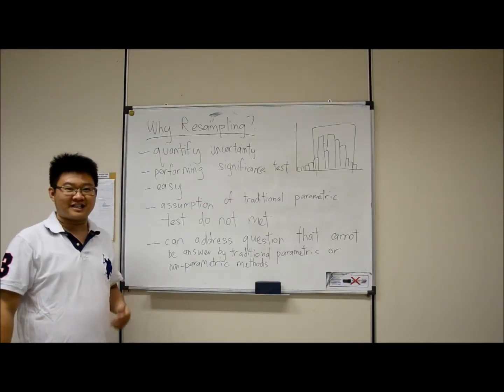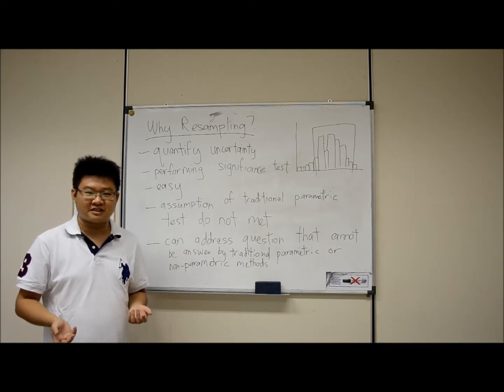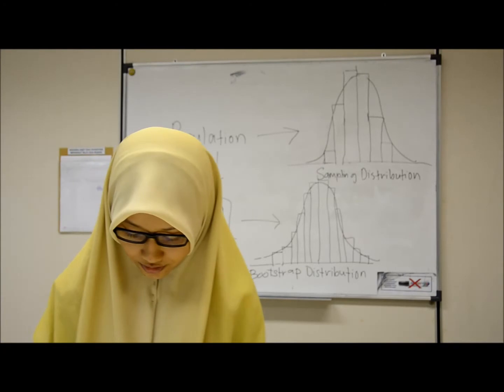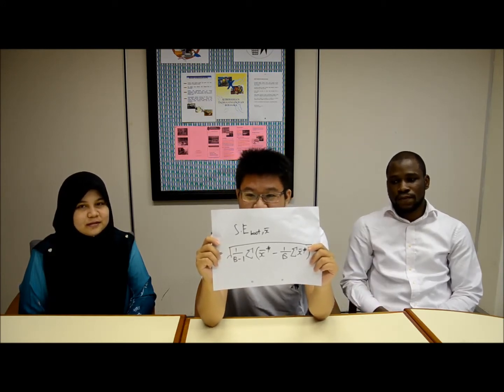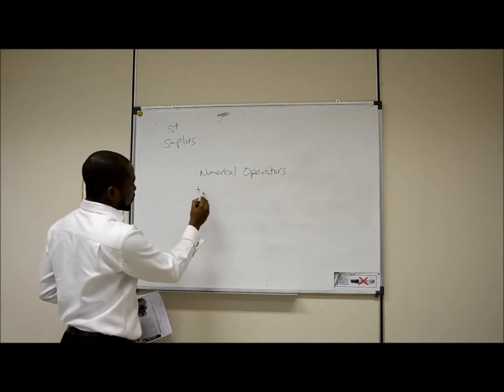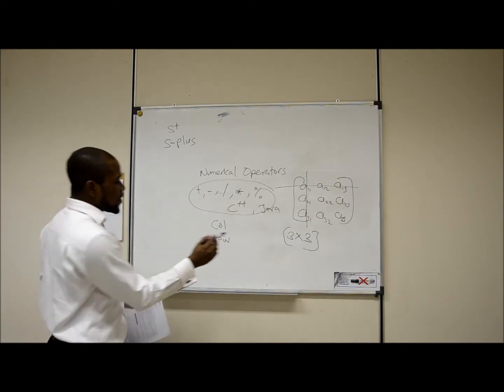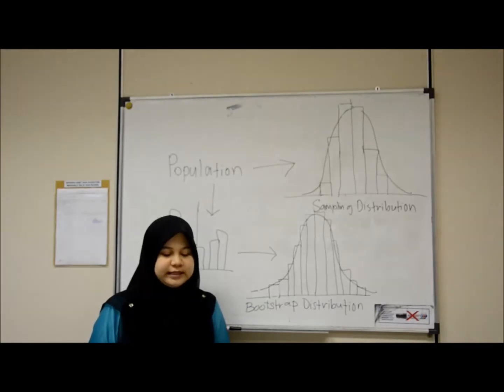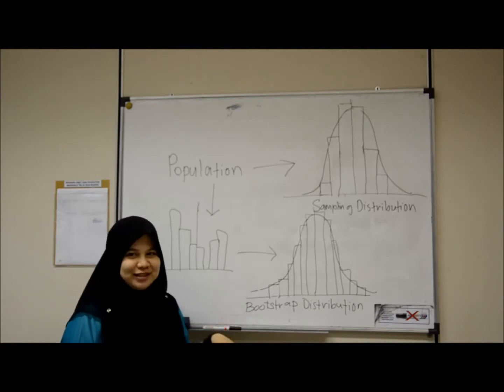Resampling and Bootstrapping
This is Raji group of discussion in resampling and bootstrapping